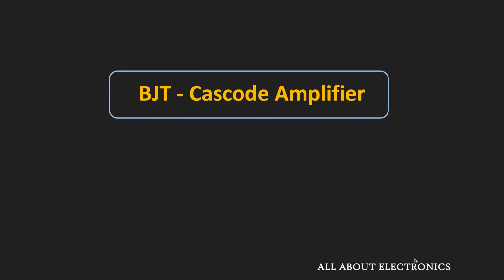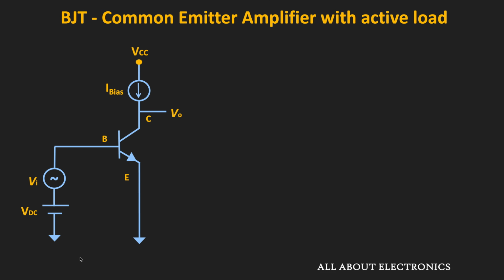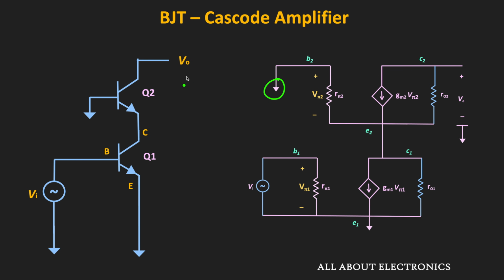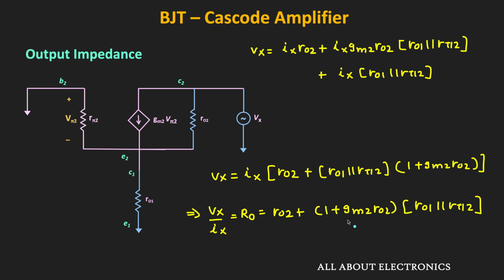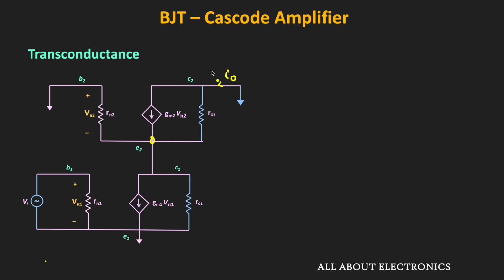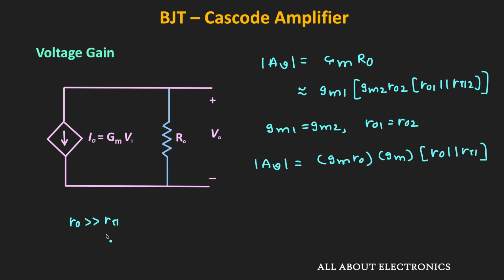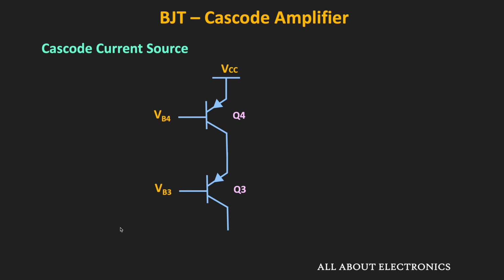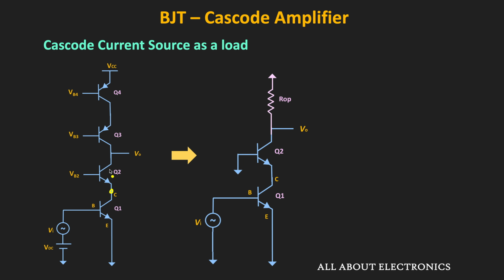BJT Cascode Amplifier Explained | Small-signal analysis of Cascode Amplifier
*In this video, the BJT Cascode Amplifier is explained in detail. The video explains what is Cascode Amplifier, why it is used, and how it provides the high voltage gain and high output impedance (explained using small signal analysis).*

The following topics are covered in the video:
0:00 Introduction
0:41 Why common emitter amplifier provides the limited gain
8:08 BJT- Cascode Amplifier
9:31 Output Impedance of BJT Cascode Amplifier (small signal analysis)
18:09 Voltage Gain of BJT Cascode Amplifier (small signal analysis)
27:44 BJT Cascode Amplifier with different loads
30:59 BJT Cascode Amplifier with Cascode Current Source

*What is Cascode Amplifier?*
_The BJT Cascode Amplifier is the combination of the Common Emitter  and the Common Collector stages._
_In this configuration, the input is applied to the Common Emitter Stage and the output of the Common Emitter Stage is fed to the Common Collector stage._

_The cascode amplifier provides high voltage gain and high output impedance._

_In this video, what is Cascode Amplifier, and the small-signal analysis of the Cascode Amplifier is explained in detail. Using the small-signal analysis, the expression of output impedance and the intrinsic gain of the Cascode Amplifier is found._

_At the later part of the video, the effect of load on the voltage gain of the cascode amplifier is explained by taking the example of the passive-resistive load, the active PNP current source as a load, and the cascode current source as a load._

_This video will be helpful to all the students of science and engineering in understanding what is cascode amplifier, why it is used, and how to design it using BJT._